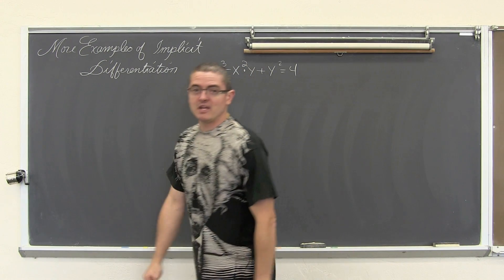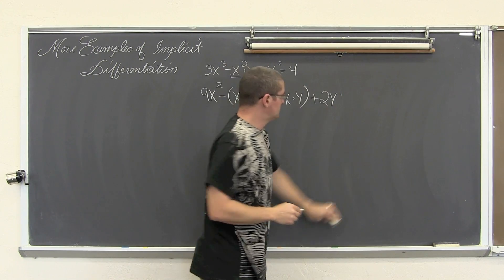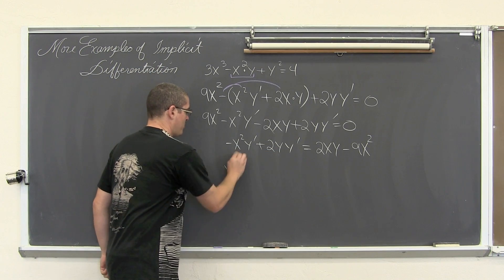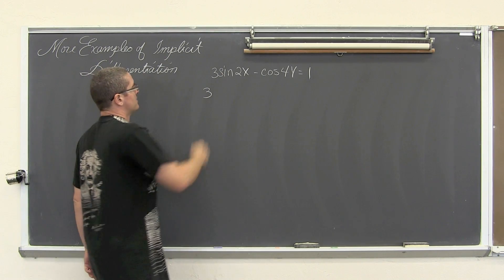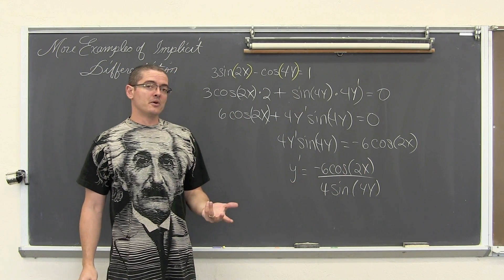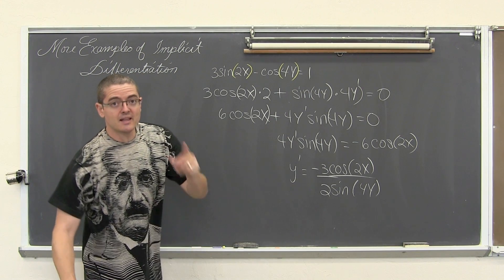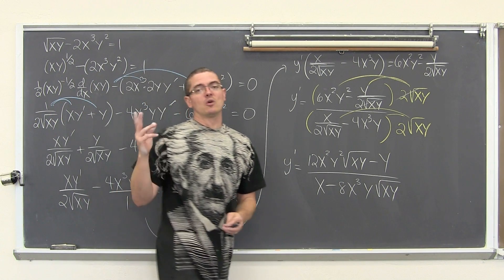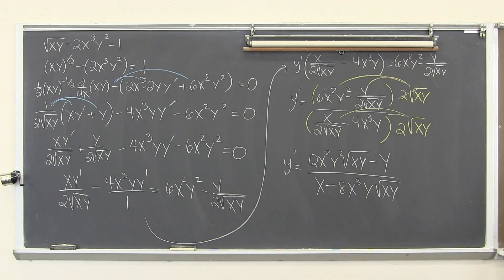Implicit Differentiation 3 Examples Calculus 1 AB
I work through examples of implicit differentiation at 0:36 4:38 8:14 .  This technique is required when you cannot get an equation into explicit form...or in other words " y in terms of x "